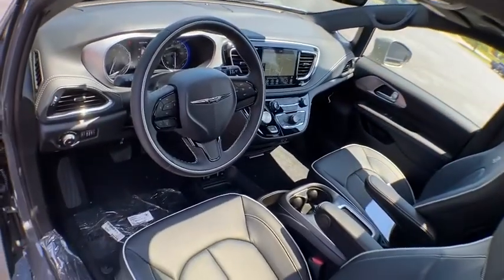2020 Chrysler Pacifica Brighton, Novi, Howell, Wixom, Pickney, MI 205952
Ceramic Gray Clearcoat New 2020 Chrysler Pacifica available in Brighton, Michigan at Brighton Chrysler. Servicing the Novi, Howell, Wixom, Pickney, MI area.

Brighton Chrysler
9827 E Grand River Ave

Recent Arrival! Ceramic Gray Clearcoat 2020 Chrysler Pacifica Limited 4D Passenger Van FWD 3.6L V6 24V VVT 9-Speed 948TE AutomaticPriced below KBB Fair Purchase Price! Factory MSRP: $47,085 Dealer Discount of $3,763 off MSRP19/28 City/Highway MPGBrighton Chrysler Dodge Jeep RAM has been in business for over 35 years! Serving the communities of Brighton, Pinckney, Fowlerville, Walled Lake, Highland, Novi and Milford. Complimentary shuttle service available for your convenience. Price includes: $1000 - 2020 Retail Bonus Cash 20CLA1. Exp. 06/30/2020 $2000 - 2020 National Retail Consumer Cash 20CL1. Exp. 06/30/2020 $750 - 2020 Returning Lessee 38CLB3 (EP Eligible). Exp. 06/30/2020
ENGINE: 3.6L V6 24V VVT UPG I W/ESS  (STD),CERAMIC GRAY CLEARCOAT,WHEELS: 18 X 7.5 ALUMINUM BLACK NOISE,QUICK ORDER PACKAGE 27P  -inc: Engine: 3.6L V6 24V VVT UPG I w/ESS  Transmission: 9-Speed 948TE Automatic,BLACK  NAPPA LEATHER BUCKET SEATS W/S LOGO,BLACK SEATS,MANUFACTURER'S STATEMENT OF ORIGIN,S APPEARANCE PACKAGE  -inc: Black Badging  Black Day Light Opening Moldings  Premium Fascia Upper/Lower Grille w/Black Surround  Black Stow N Place Roof Rack  Body Color Exterior Mirrors  Black Chrysler Grille Wing Badge  Body Color Door Handles  S Badge,TRANSMISSION: 9-SPEED 948TE AUTOMATIC  (STD),Front Wheel Drive,Power Steering,ABS,4-Wheel Disc Brakes,Brake Assist,Aluminum Wheels,Tires - Front All-Season,Tires - Rear All-Season,Sun/Moonroof,Generic Sun/Moonroof,Panoramic Roof,Dual Moonroof,Generic Sun/Moonroof,Panoramic Roof,Dual Moonroof,Heated Mirrors,Power Mirror(s),Integrated Turn Signal Mirrors,Power Folding Mirrors,Rear Defrost,Privacy Glass,Intermittent Wipers,Variable Speed Intermittent Wipers,Rear Spoiler,Remote Trunk Release,Power Liftgate,Power Door Locks,Luggage Rack,Fog Lamps,Daytime Running Lights,HID headlights,Automatic Headlights,AM/FM Stereo,Navigation System,Satellite Radio,MP3 Player,Auxiliary Audio Input,HD Radio,Requires Subscription,Premium Sound System,MP3 Player,Steering Wheel Audio Controls,Auxiliary Audio Input,Premium Sound System,Bluetooth Connection,Power Driver Seat,Power Passenger Seat,Mirror Memory,Driver Adjustable Lumbar,Seat Memory,Heated Front Seat(s),Cooled Front Seat(s),Power Driver Seat,Driver Adjustable Lumbar,Power Passenger Seat,Passenger Adjustable Lumbar,Bucket Seats,Rear Bucket Seats,Heated Rear Seat(s),Adjustable Steering Wheel,Trip Computer,Power Windows,WiFi Hotspot,3rd Row Seat,Leather Steering Wheel,Heated Steering Wheel,Keyless Entry,Power Door Locks,Keyless Start,Keyless Entry,Power Door Locks,Hands-Free Liftgate,Universal Garage Door Opener,Cruise Control,Climate Control,Multi-Zone A/C,A/C,A/C,Rear A/C,Leather Seats,Bucket Seats,Auto-Dimming Rearview Mirror,Driver Vanity Mirror,Passenger Vanity Mirror,Driver Illuminated Vanity Mirror,Passenger Illuminated Visor Mirror,Floor Mats,Remote Engine Start,Keyless Start,Remote Engine Start,Mirror Memory,Seat Memory,Smart Device Integration,Power Door Locks,Power Windows,Trip Computer,Security System,Engine Immobilizer,Traction Control,Stability Control,Traction Control,Front Side Air Bag,Rear Parking Aid,Telematics,Requires Subscription,Blind Spot Monitor,Tire Pressure Monitor,Driver Air Bag,Passenger Air Bag,Front Head Air Bag,Rear Head Air Bag,Passenger Air Bag Sensor,Knee Air Bag,Child Safety Locks,Back-Up Camera